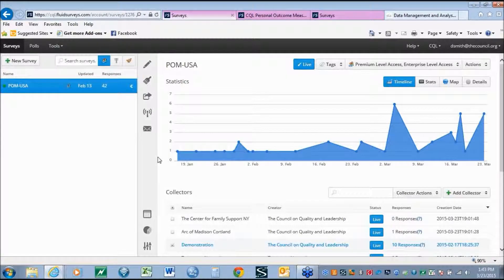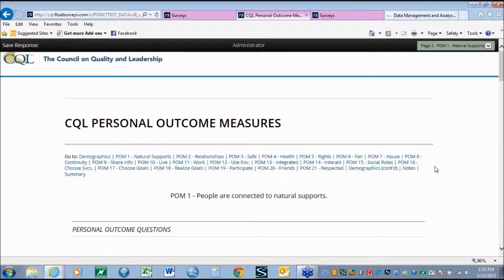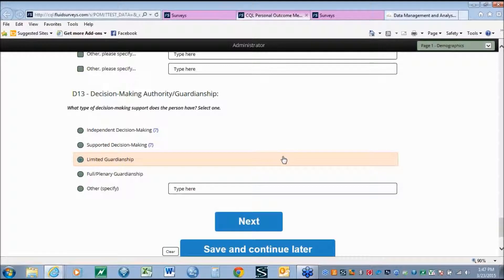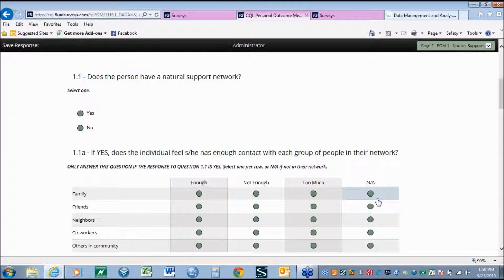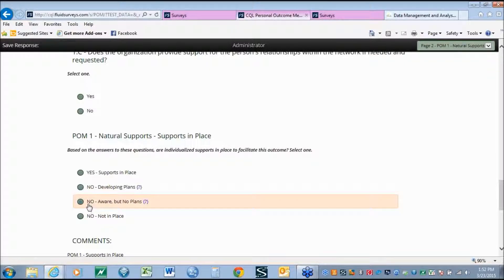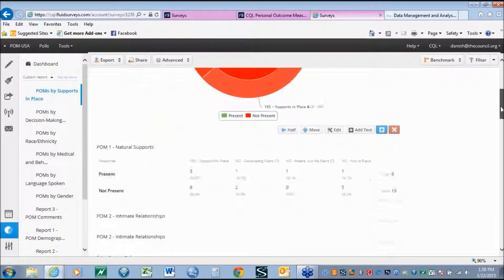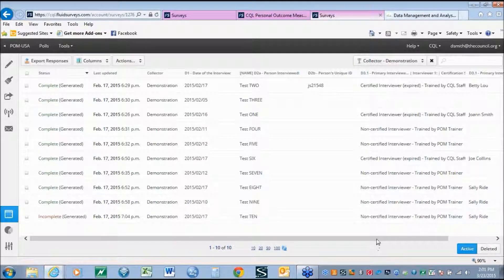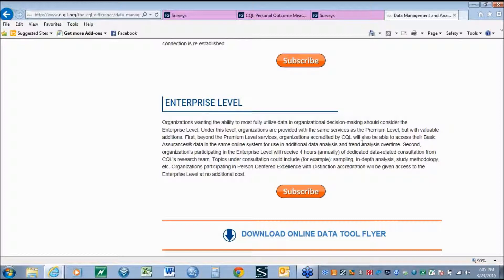Online Data Tool Webinar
CQL has built a secure web-based data collection system to assess the presence of outcomes and supports in the lives of the people you support. Importantly, the data system also collects key demographic and service information to assist you in pulling the most value out of the data for ongoing quality improvement of your services.